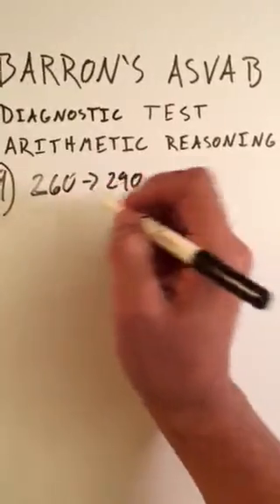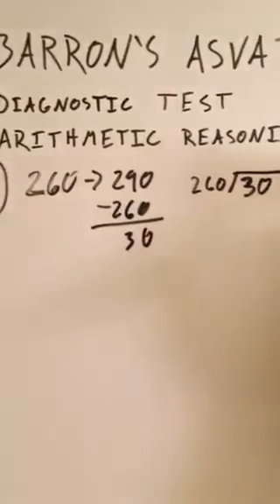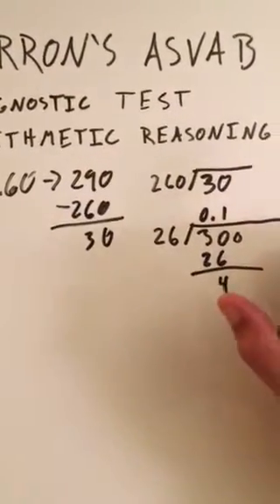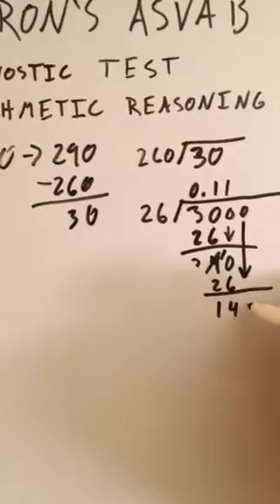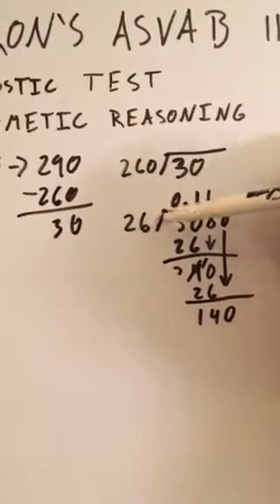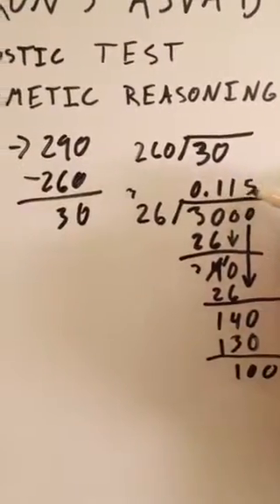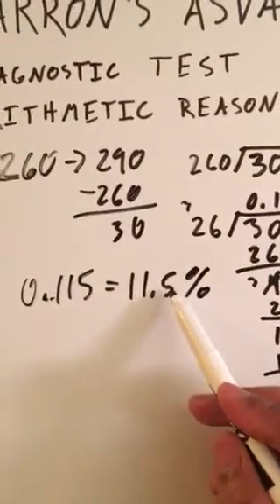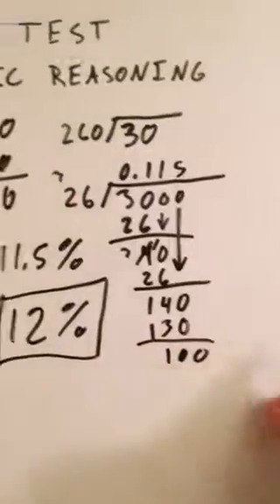Barron's ASVAB AR - Q9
Barron's ASVAB 11th
Diagnostic Test
Arithmetic Reasoning
Question Nine